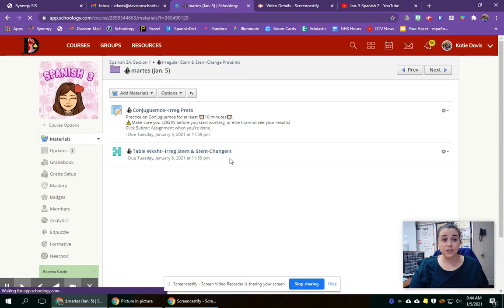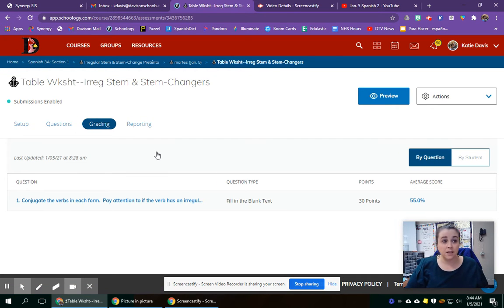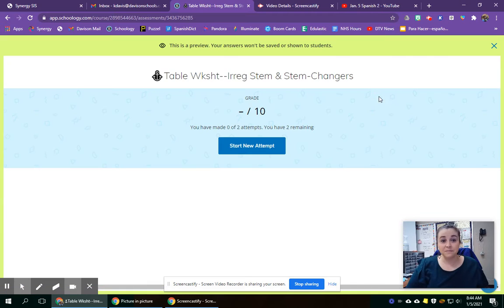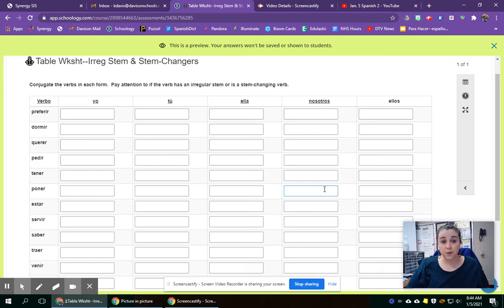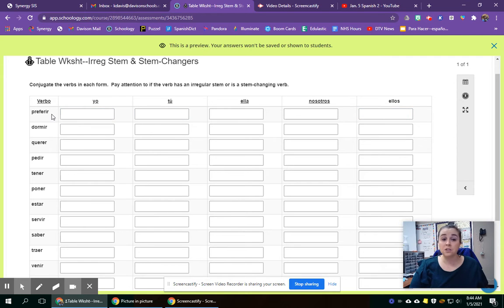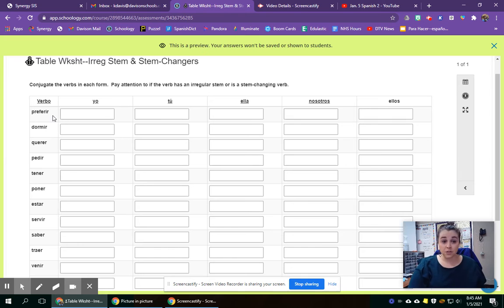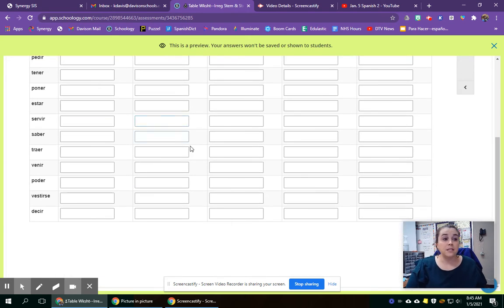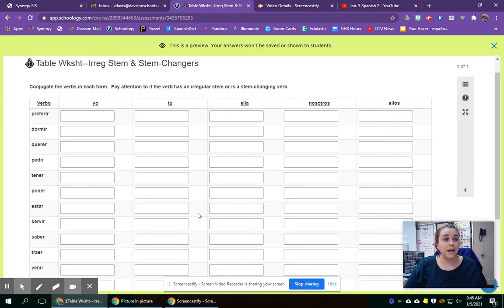Jan. 5 Spanish 3